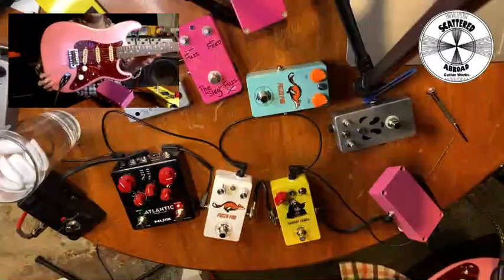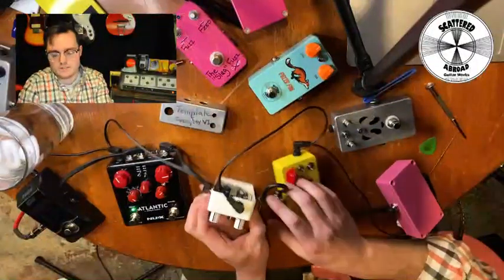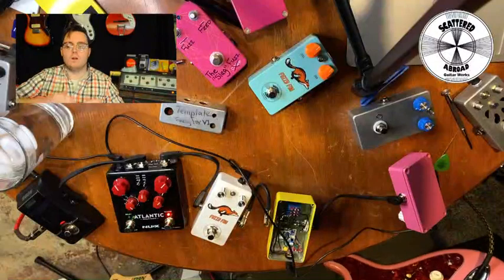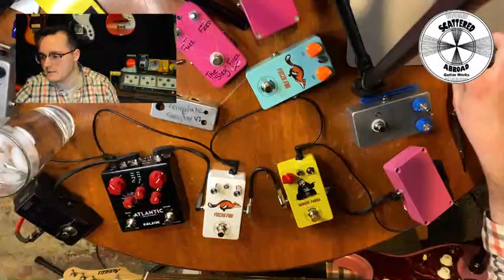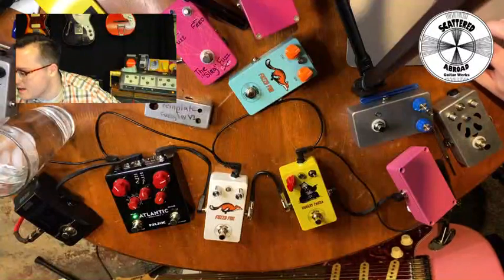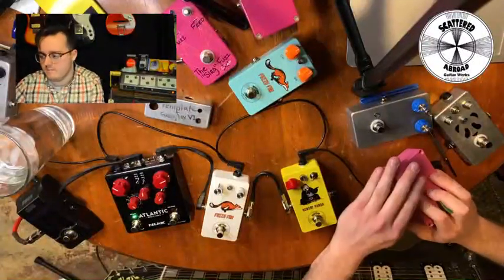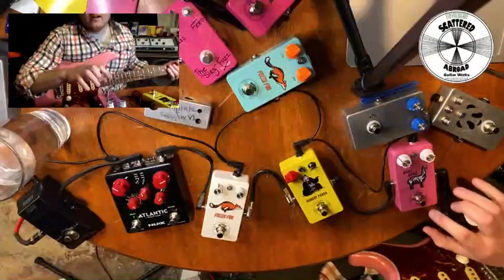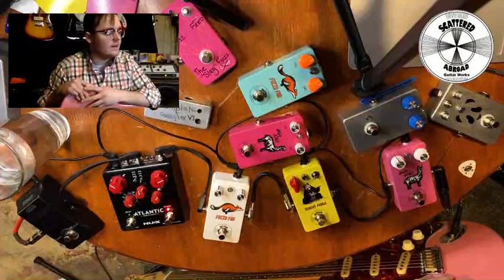SAGW Live | Let's Talk about the SAGW Pedals!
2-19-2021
In this Livestream, I go thoroughly demo each of my pedals: the Fuzzy Fox, Hungry Panda, and the new, Angry Alpaca! We turned the knobs, flipped the switches, and dialed in the trim pots. It was a good time. You should've been there... LOL

Gear Used:
- Austin Stratocaster
- Custom Warp Core Pickups
- Angry Alpaca - Hungry Panda - Fuzzy Fox
- Nux Atlantic
- Late 1960's Sear's and Roebuck 200XL